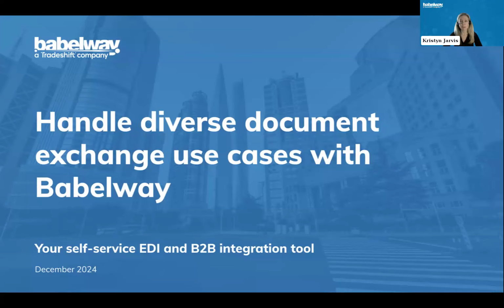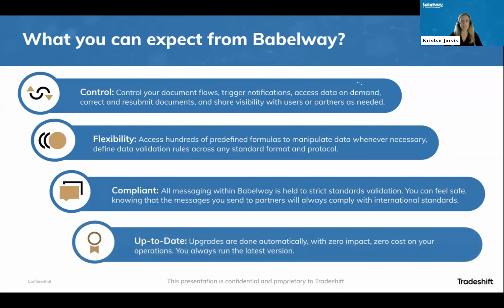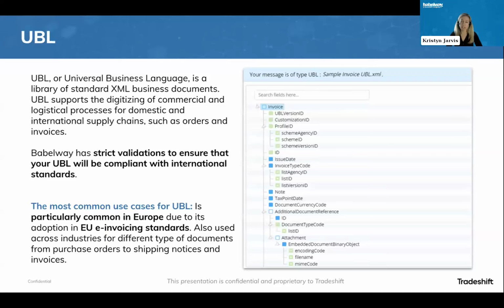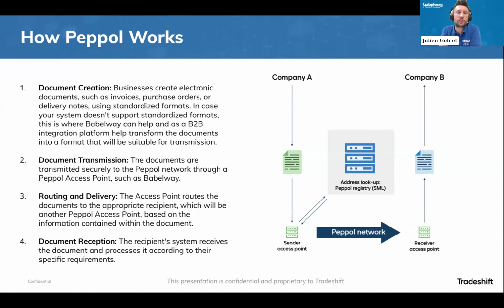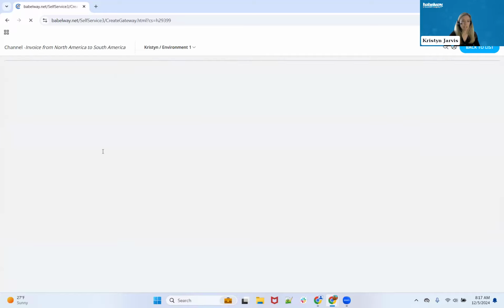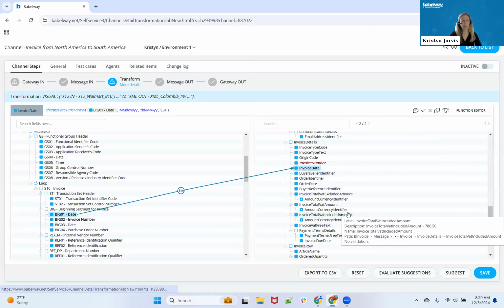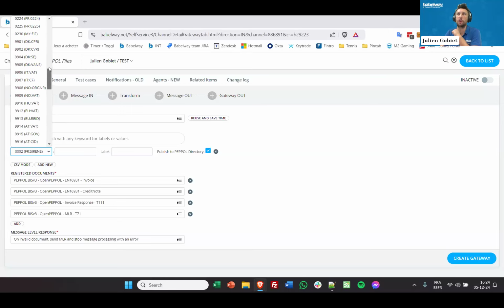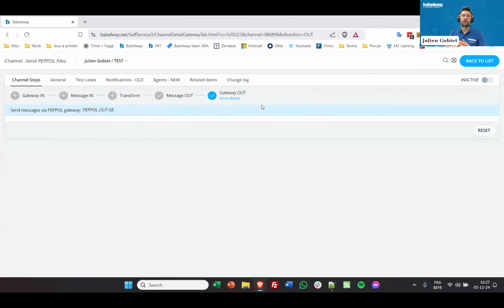Webinar demo: Discover Babelway, a versatile EDI and B2B integration platform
This 45-minute webinar will introduce you to @babelwayb2b, a robust, self-service integration platform that helps businesses of all sizes streamline diverse integration challenges for industries like retail, automotive, logistics, and transportation.